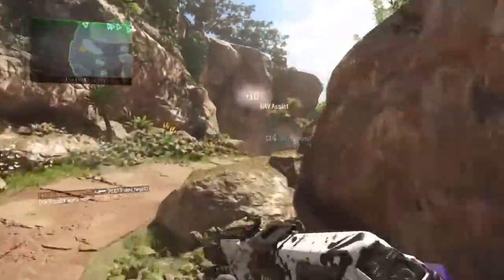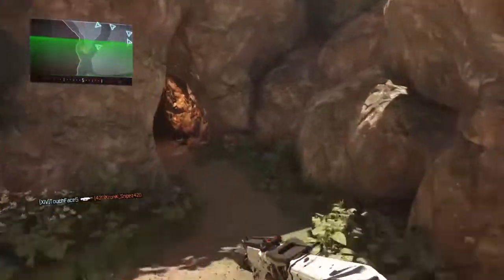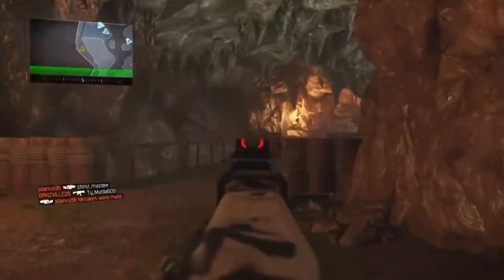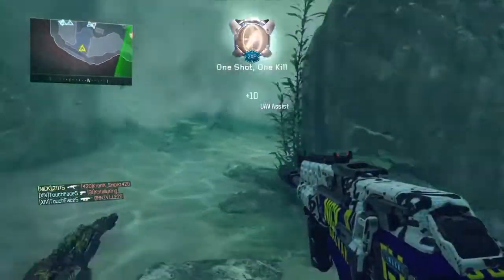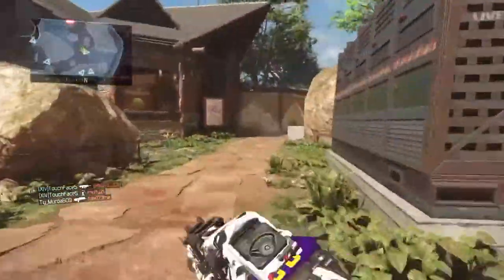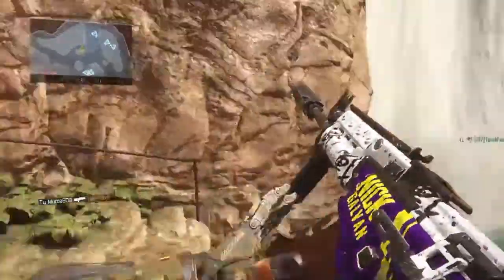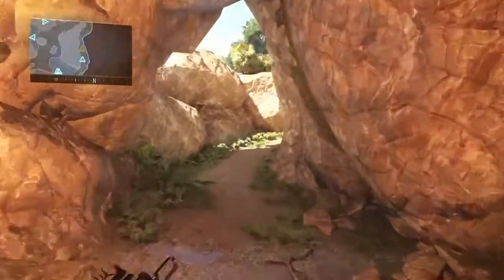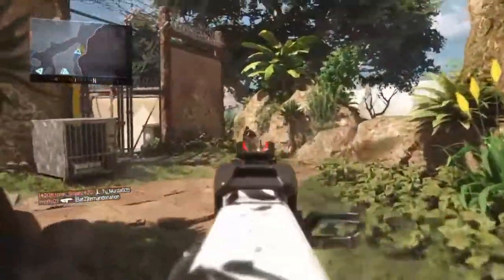Black ops 3 hardcore and zombies coming soon